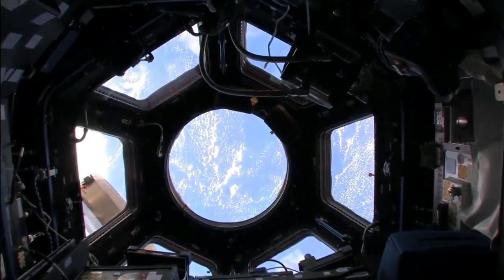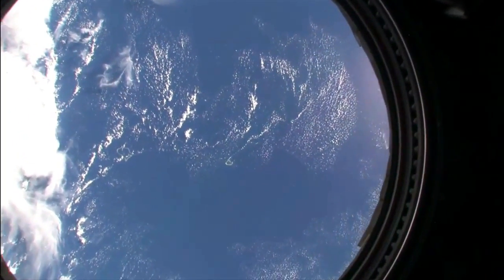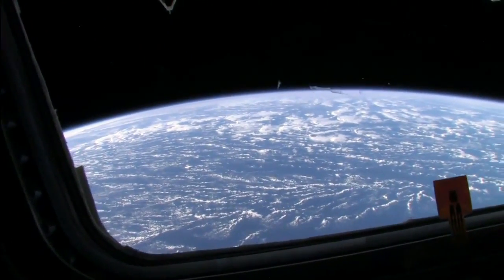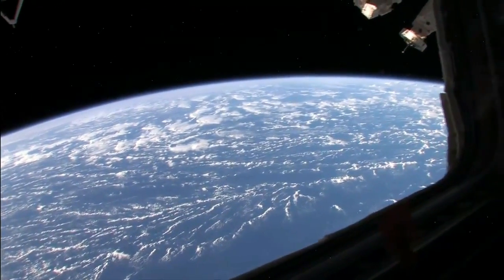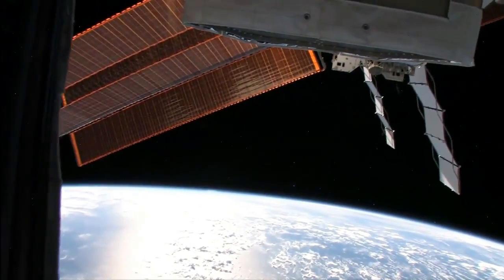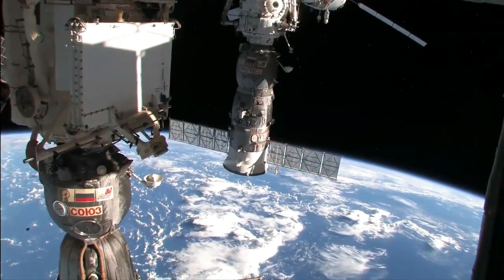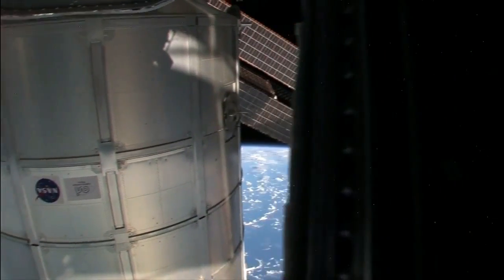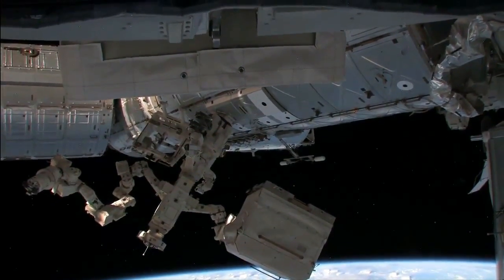Cady Coleman Cupola Tour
Sorry I haven't been uploading videos or replying to comments the past month. I've been playing Shogun 2 much more than Rome, and since I don't like spending too much time on the computer, I felt it was appropriate to sacrifice some online activities including YouTube. I'll probably get around to uploading more in the future.

In the mean time, here's something completely different. It's a highlight of the Cupola spliced out of a much longer tour, provided by NASA's Cady Coleman. I enjoy watching educational videos, and the astronauts currently on board the International Space Station often provide updates, descriptions and tours of their daily life. It's very interesting if you're even remotely into science, and a shame these types of videos get so little attention.